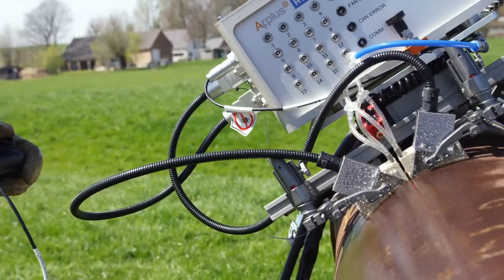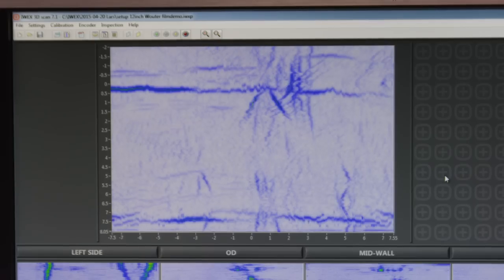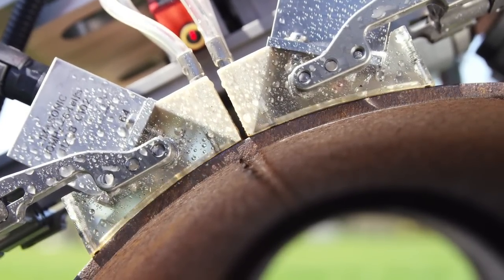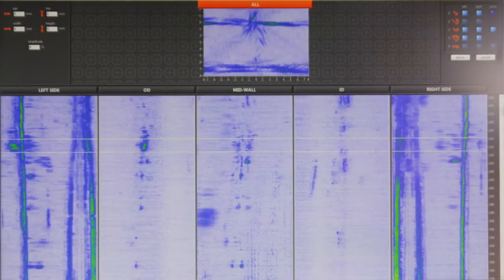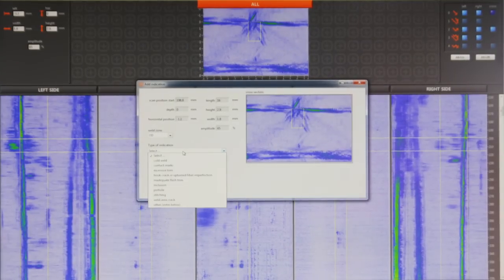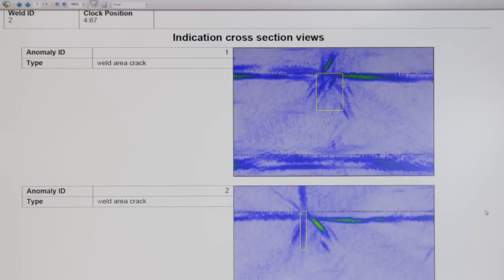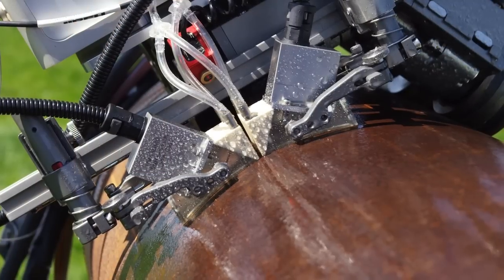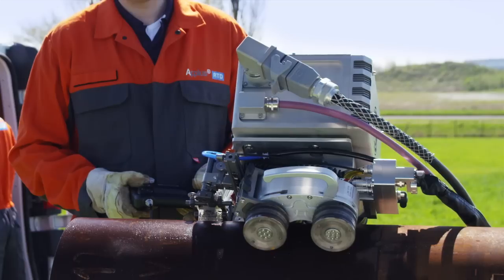Applus+ IWEX Seam welds